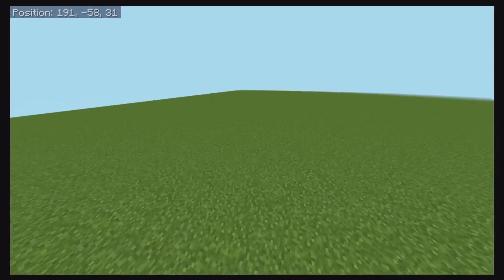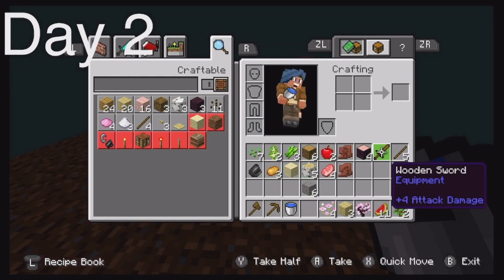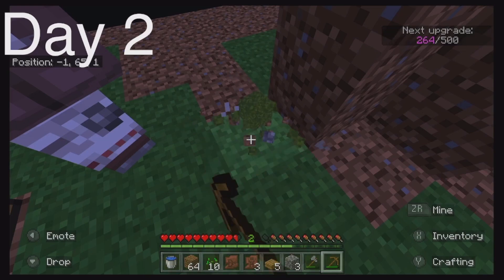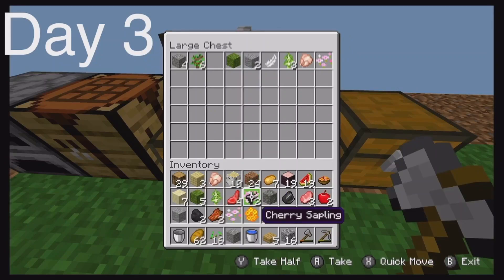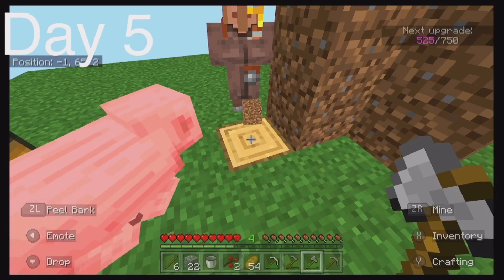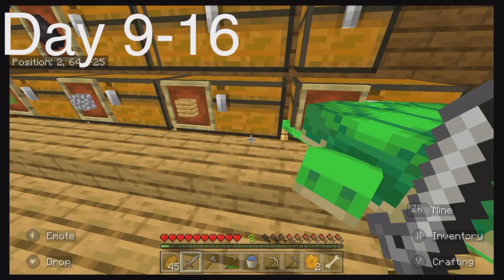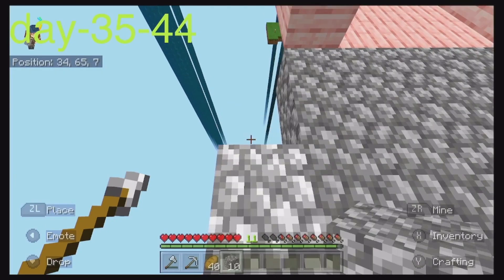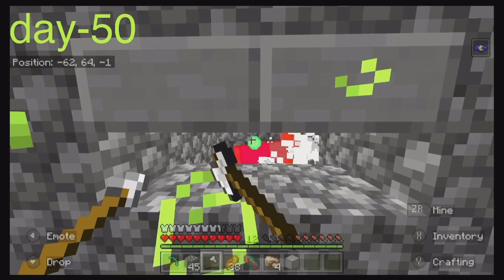I Spent 100 Days on One Block Minecraft And this happen...Part 1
i survived 100 days on one block, i split the video series in two part.
i go throw many ways if you want to the same things i done here  and play this map. this i for minecraft bedrock edition.

i survived many challenges and there is more to come from the great unkown on one block,
i went through many phases, and build many structure , i hope you enjoy the video.

part two will come out soonby next mounth.